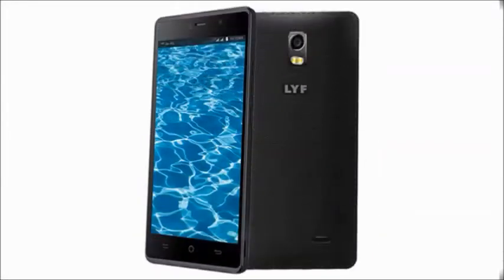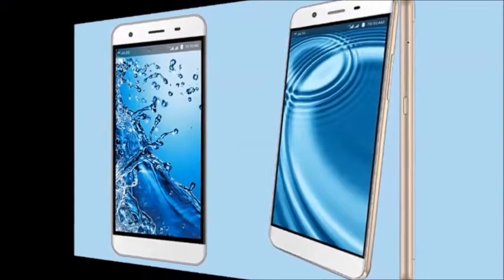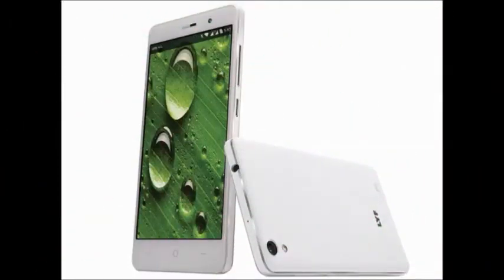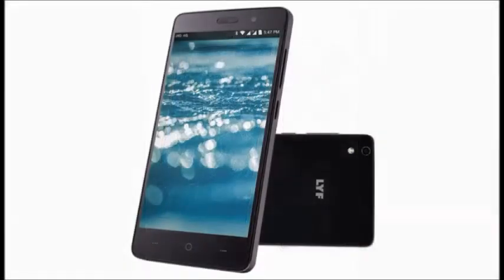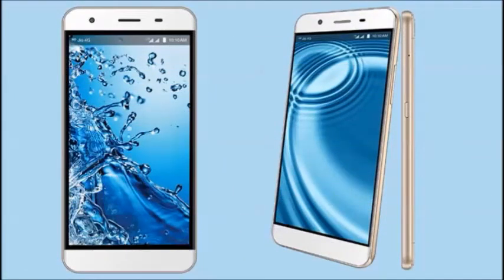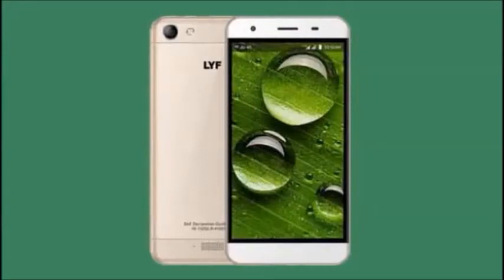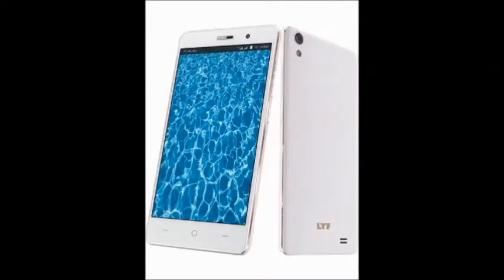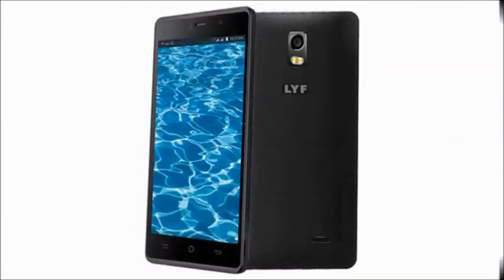Lyf Water 11, Price, Features, Review!